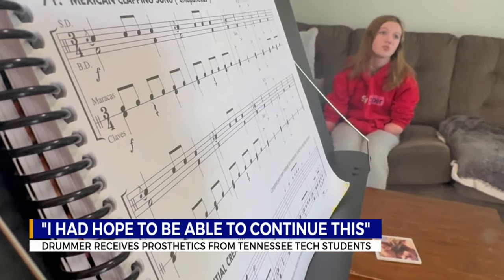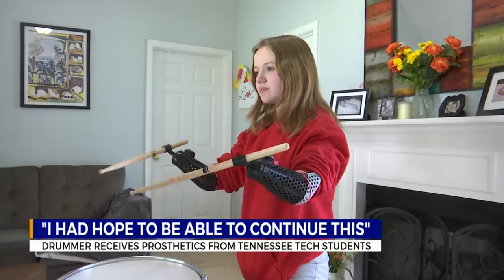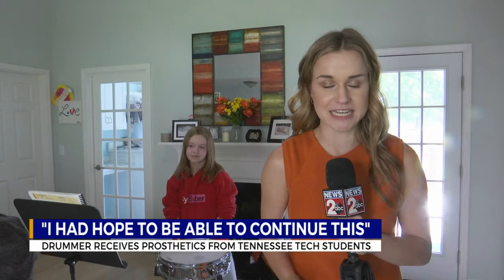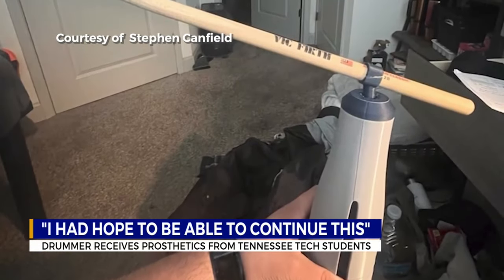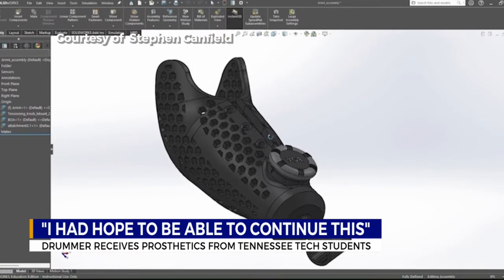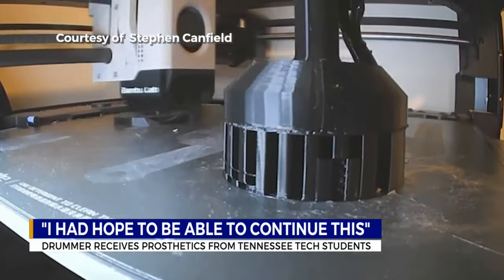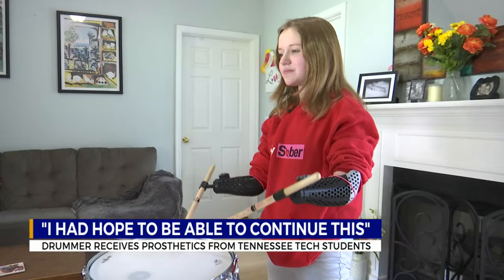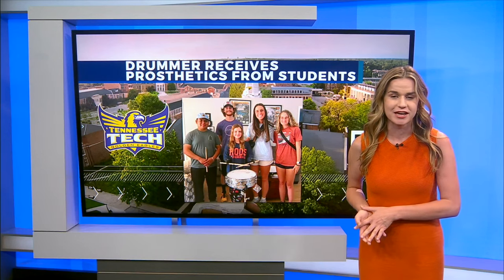Drummer receives prosthetics from Tennessee Tech students